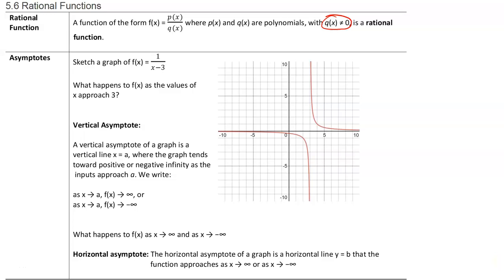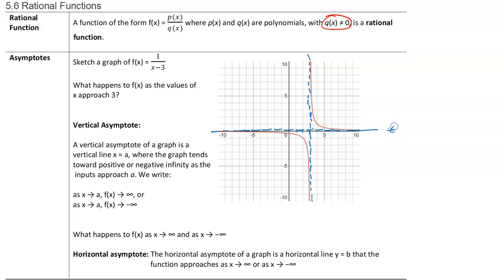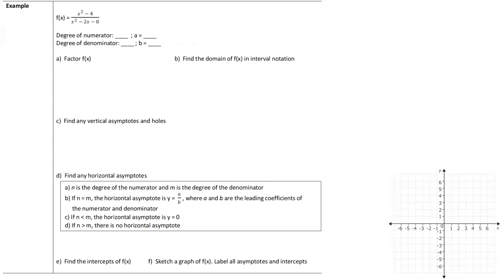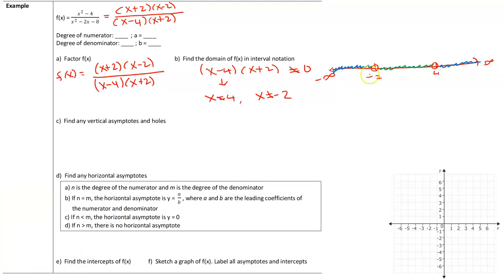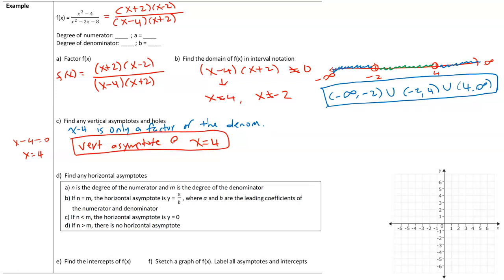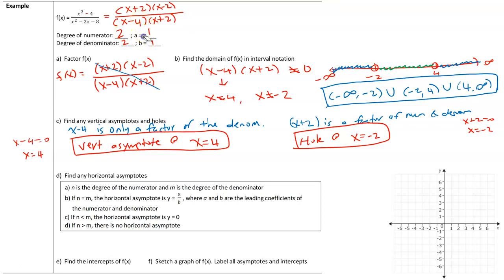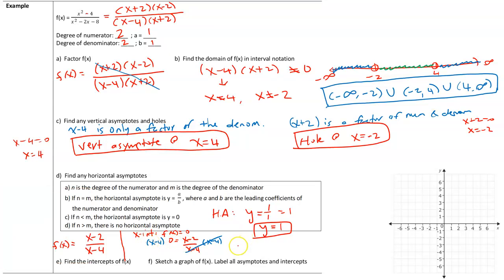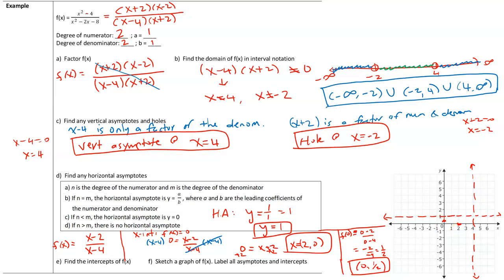Math 140_5.6